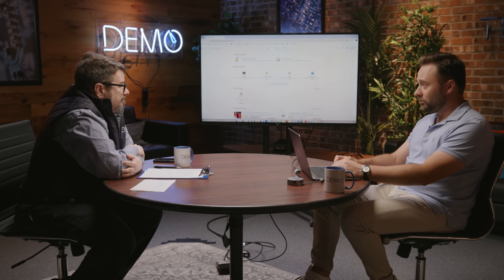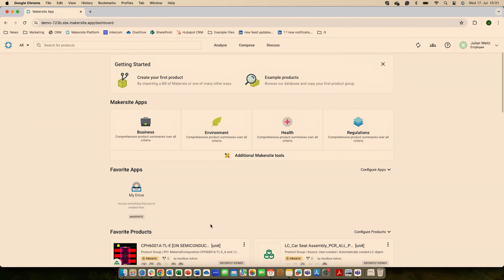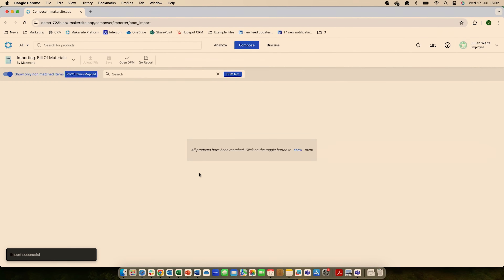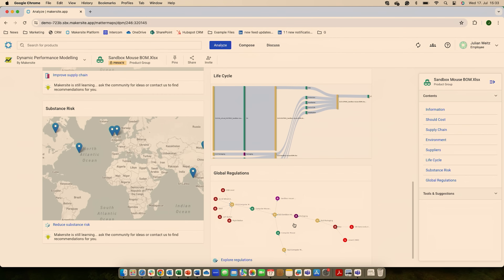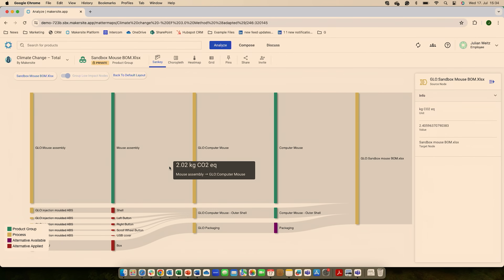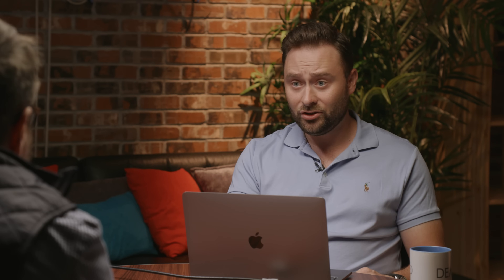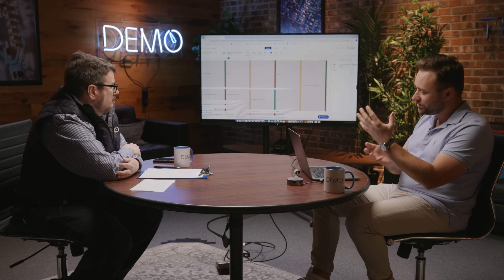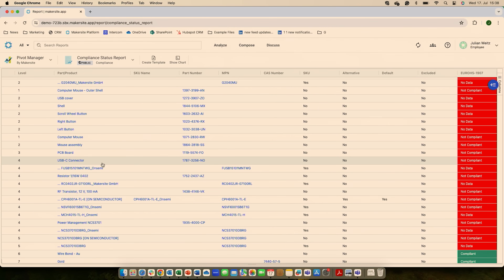Makersite optimizes product and parts visibility for environmental impact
Companies looking to improve sustainability for new and existing products can make smarter and greener decisions through Makersite’s Product Lifecycle intelligence software. By combining cost, environmental impact, compliance and risk data in a single platform, companies can improve their production up to 50x faster than with traditional methods. In this episode, Julian Weitz from Makersite demonstrates key features of the platform to showcase improvements for a product’s parts, components and processes.